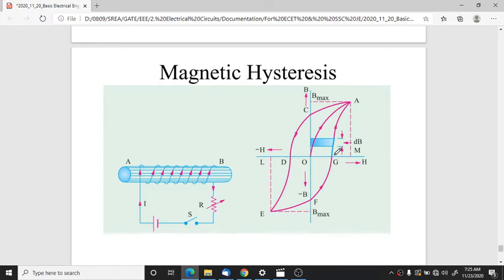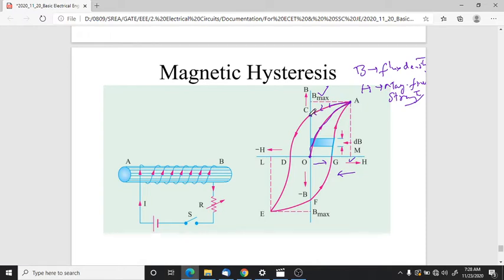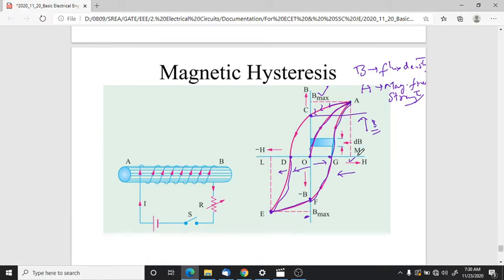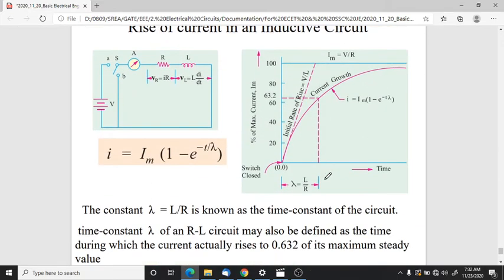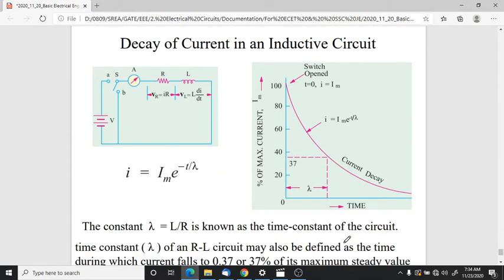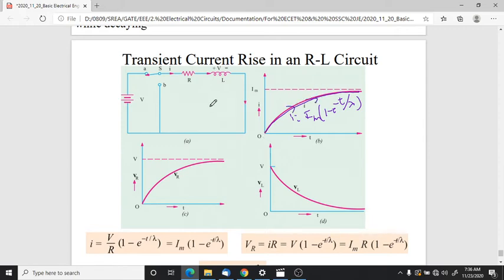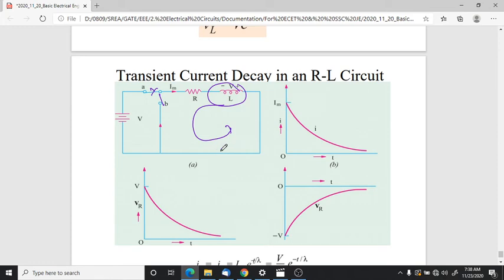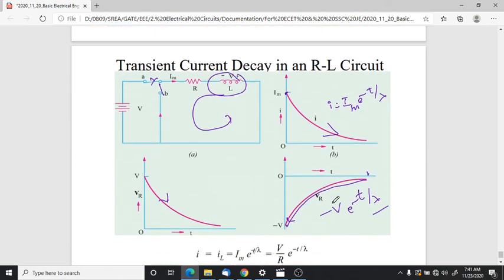014. Energy storage in Magnetics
For ECET/ SSCJE/GATE